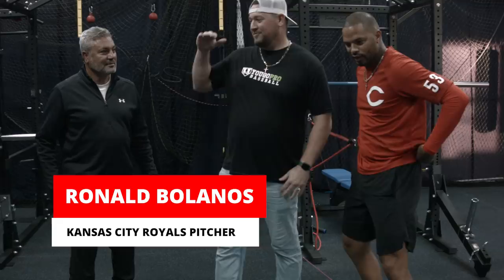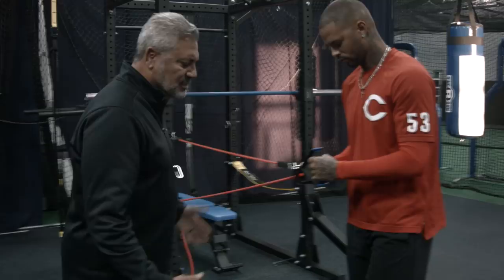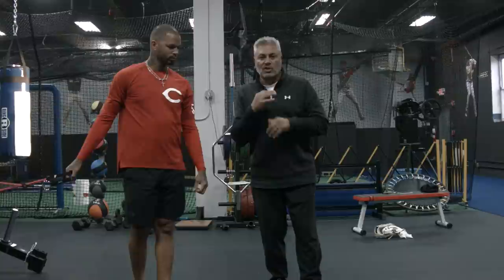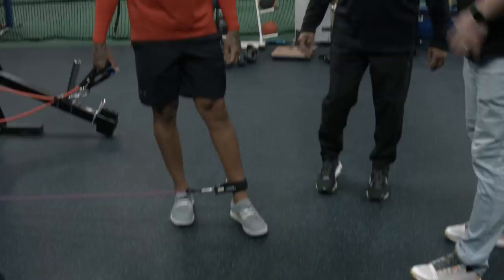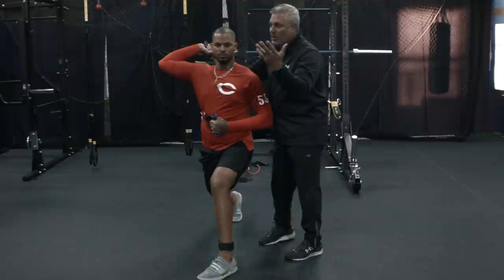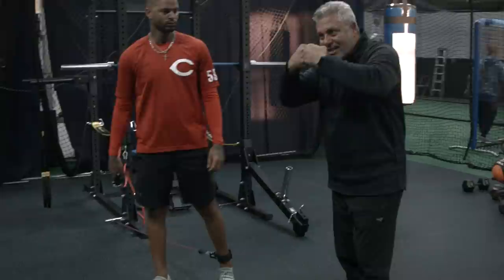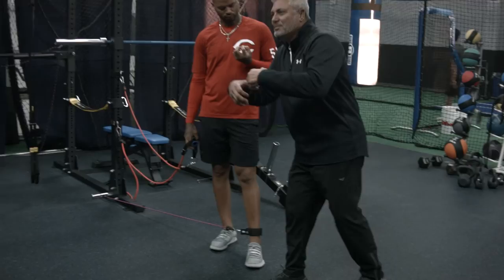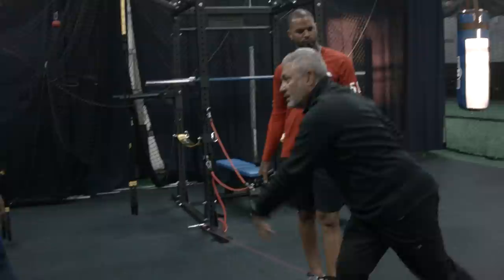HOW TO PITCH FASTER! (This Pro Pitching Coach Tells ALL his Secrets!) - ft. 2 MLB Stud Pitchers!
Pro Pitching Coach Hector Berrios, my pitching coach when I was with the NY Mets, and pitching coach to stud pitchers such as Ronald Bolanos @ronaldbolanos_ and Vlatimir Gutierrez @elvladi92 (amongst others) shares with us his secrets on how to pitch faster. Ronald Bolajos tops out at 103 mph and Vladimir Gutierrez tops out at 98 mph.  More Importantly they both focus on their control/command.  These 3 guys share some great tips on how to pitch faster!

Check out The Pro Command Target, a Pitching Target that helps pitchers zone in on a life sized catcher to improve pitching command/control/accuracy quickly!👇

Hector Berrios Book: Unleash The Pitcher In You

😳Valle Eagle 975 S and is great for baseball training.  You can learn more about it below.

🛠For more great baseball training tools, gloves, pitching aids, and so much more, check out for great deals and bonuses with your orders!

Other Videos with Hector Berrios

👇Leave a comment down below and let me know what you're working on in regards to your pitching mechanics, pitching grips, pitching drills, or anything else pitching related to fine tune your pitching delivery and effectiveness.